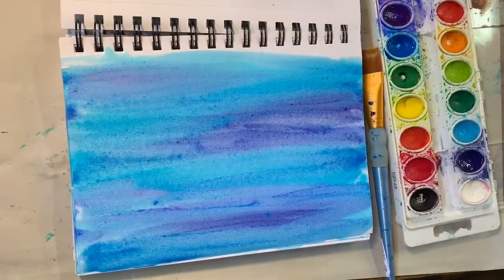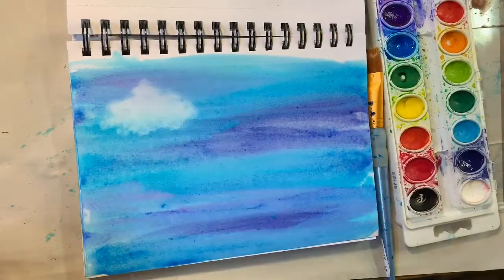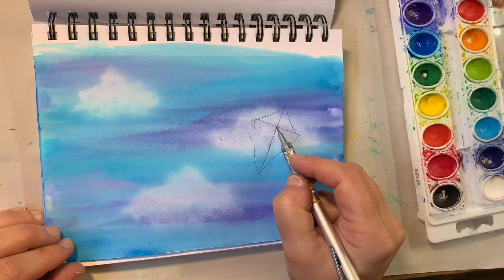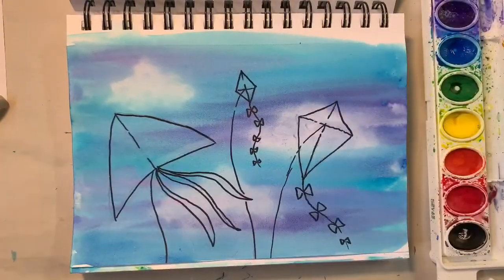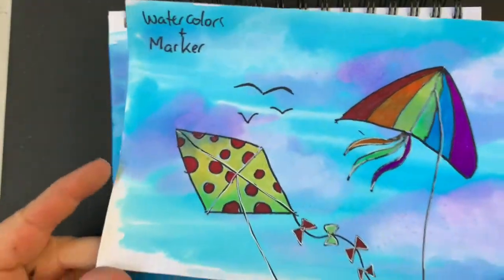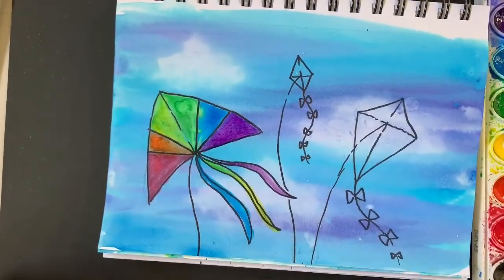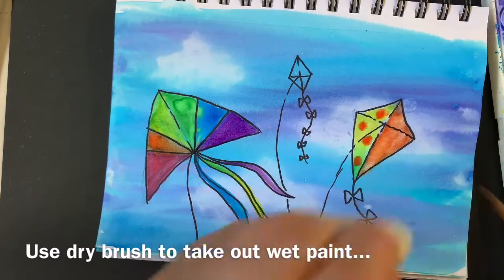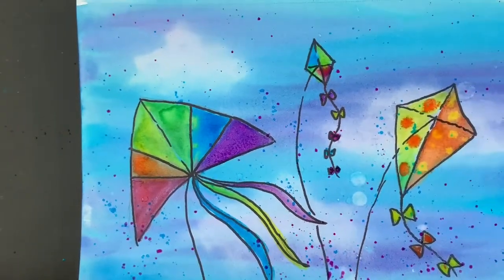Colorful kites in the sky tutorial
Watercolor art for my students